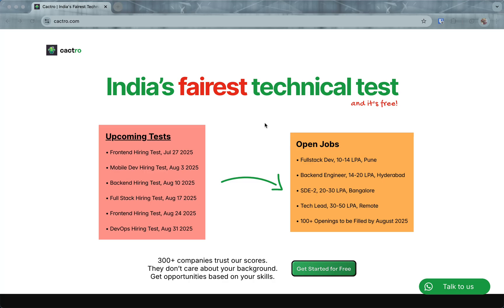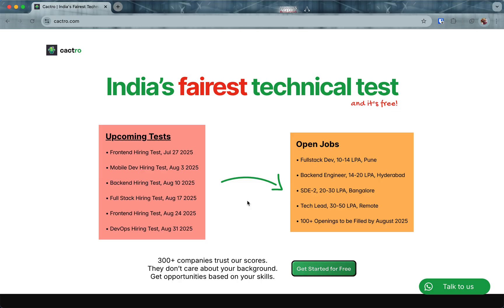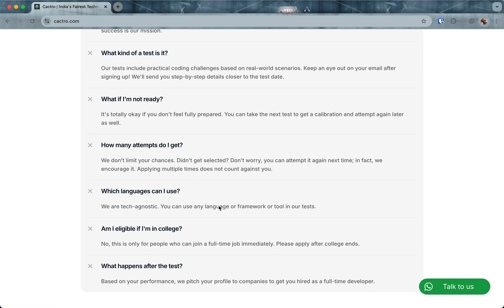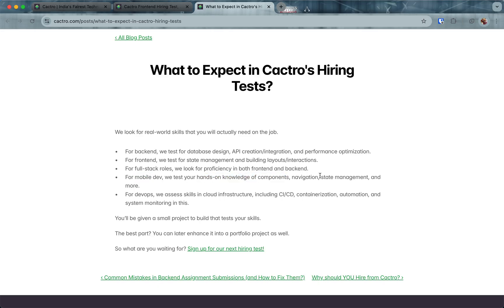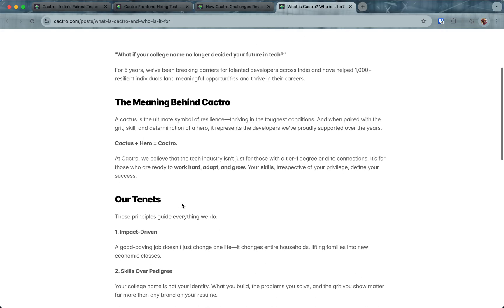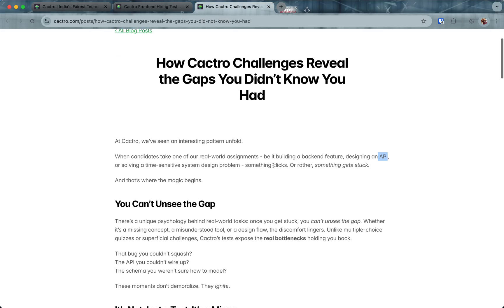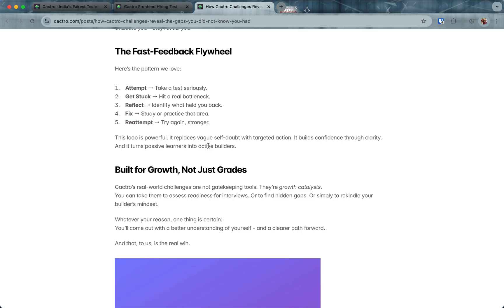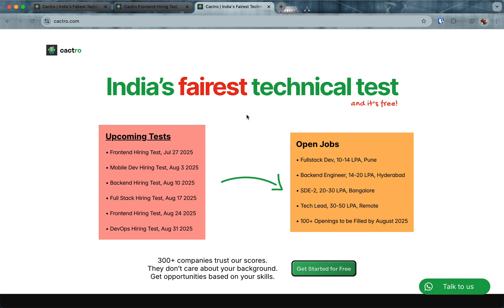How to Get a Tech Job using Cactro Hiring Tests?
Cactro is an online placement cell for tech jobs. People come to our website, take our hiring test, and get interview calls based on their performance.

Key Features
- Free to take: At Cactro, developers never pay a rupee. We're funded by companies who trust us to find the best talent. Your success is our mission.
- Fair to all: Your skills open doors, your background doesn’t.
- Unlimited retries: We don’t limit your chances. Didn’t get selected? Don’t worry, you can attempt it again next time; in fact, we encourage it. Applying multiple times does not count against you.

Benefits
- Land a job interview quickly: Based on your performance, we pitch you to companies.
- Real-world calibration: Our tests mirror real-world tasks you'd tackle on the job. Completing them within a time limit gives you a clear calibration of where you stand.